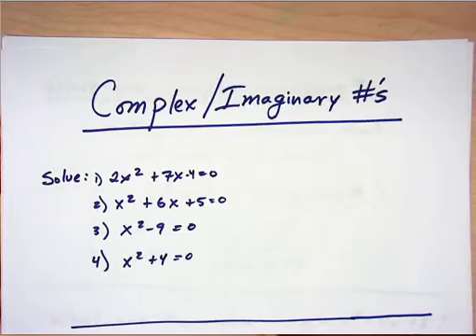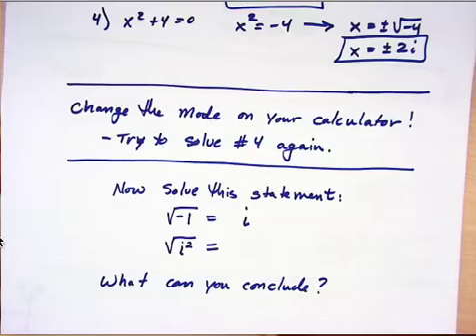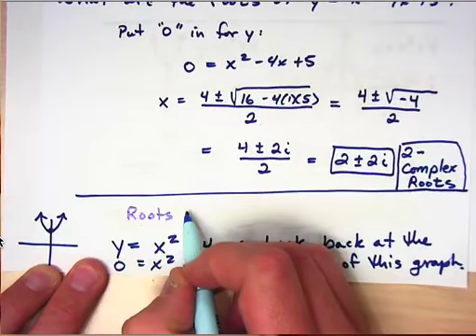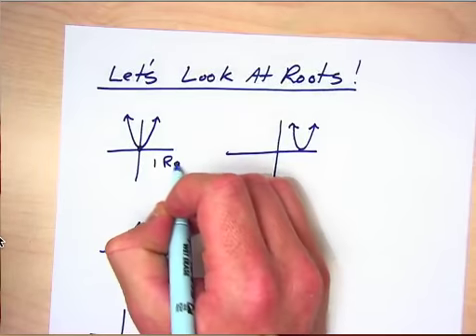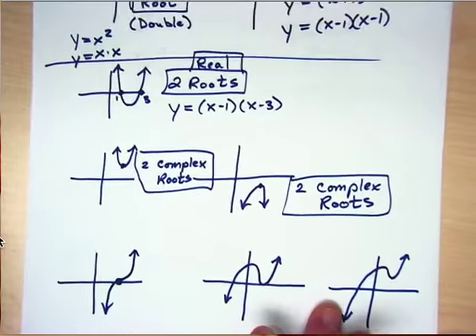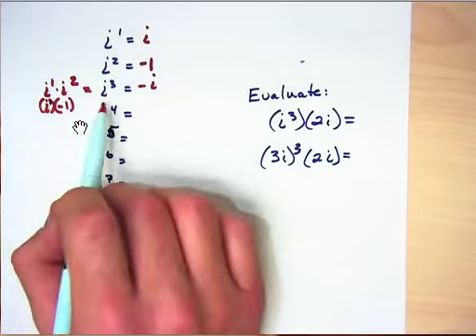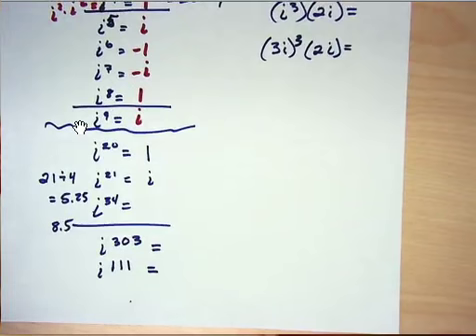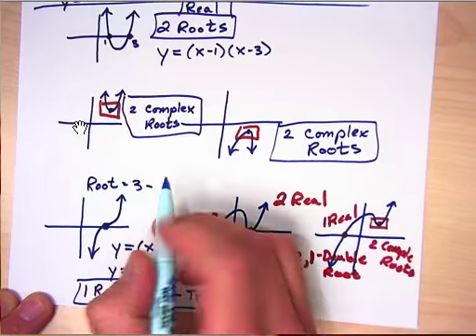Complex/Imaginary roots introduction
This is my channel for Jefferson High School math classes; mostly Algebra 2 at this time.